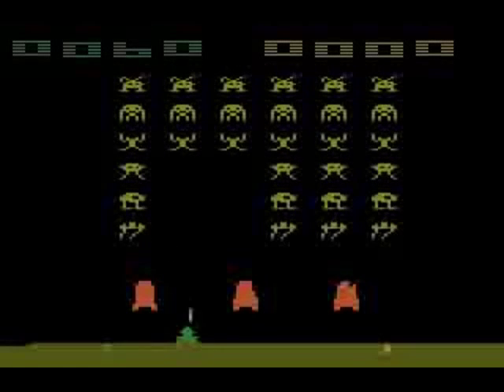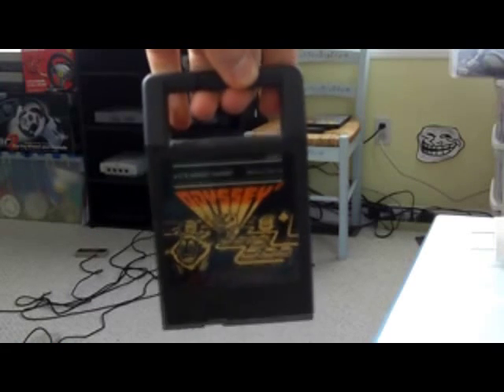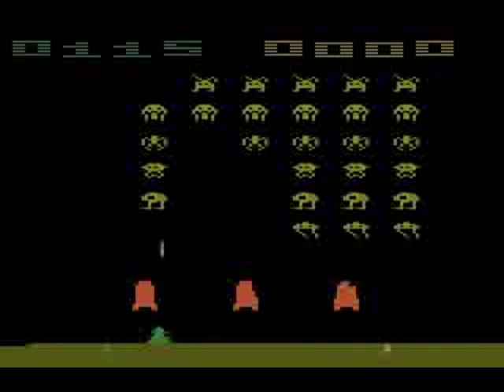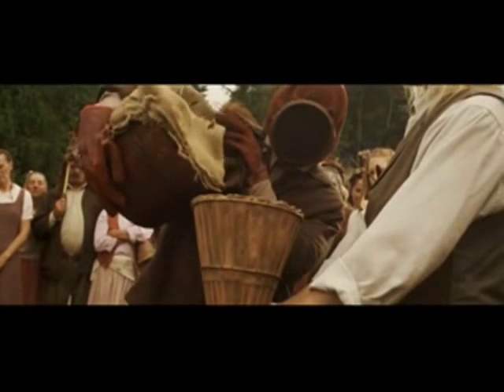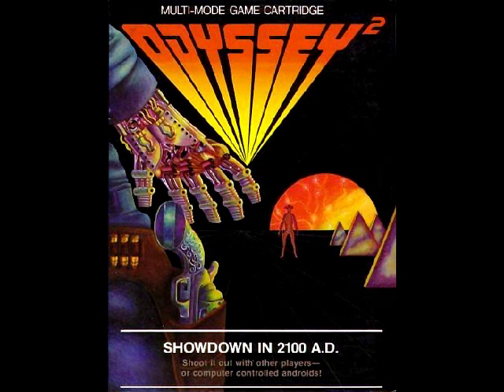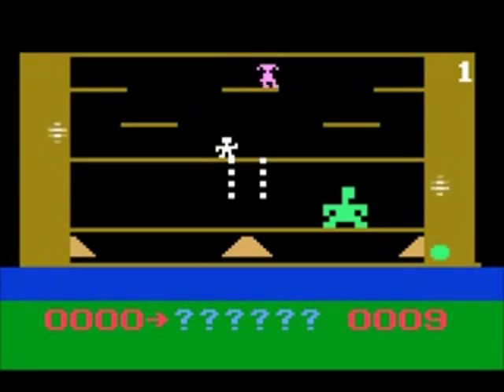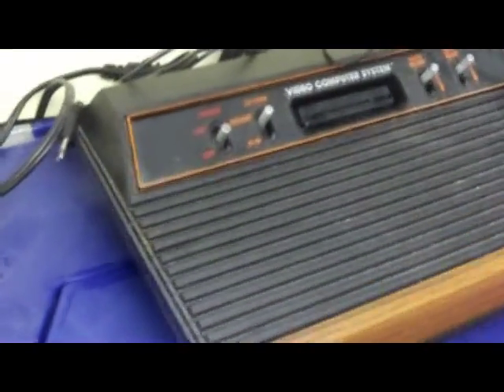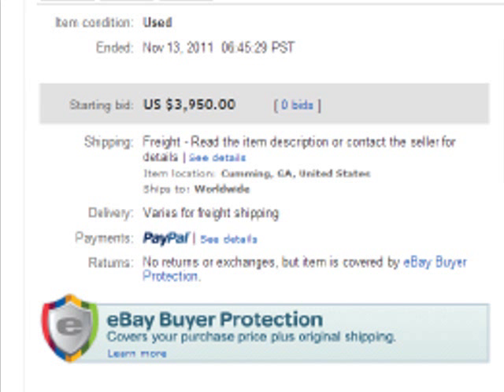Magnavox Odyssey 2 - Twisted Nick Game Review